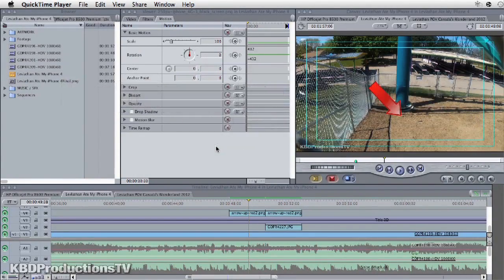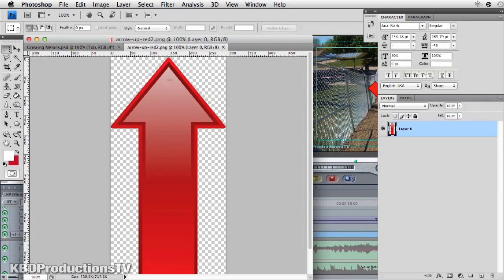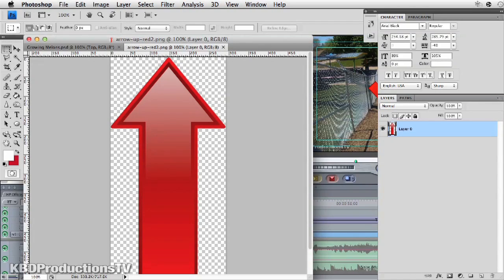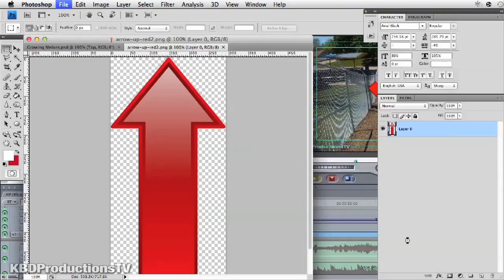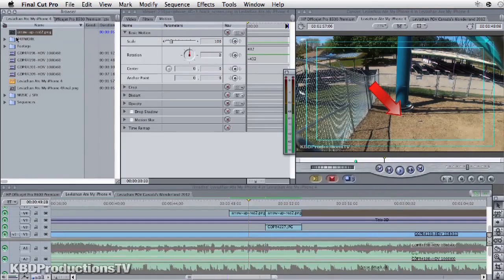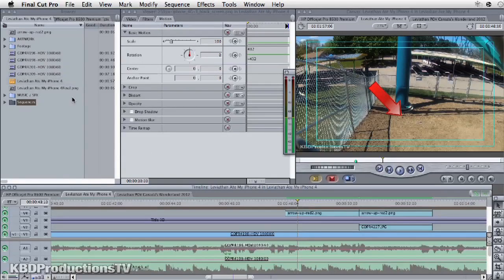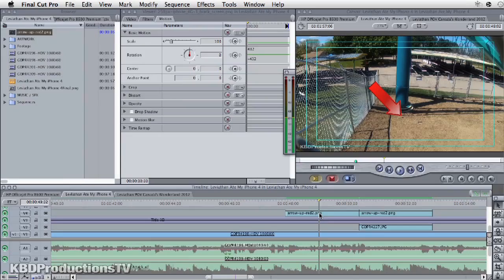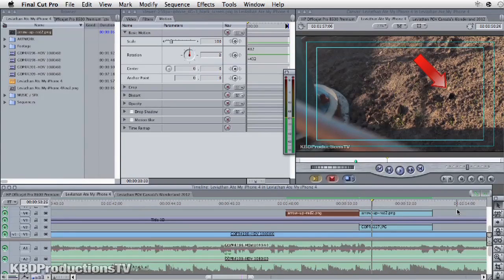How to Put Graphics in Your Videos (Red Arrows)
This is a How-To tutorial on How to Put Graphics in Your Videos (Red Arrows).
I used Photoshop CS4 and Final Cut Pro on a Mac Computer.

Ken Domik
KBDProductionsTV